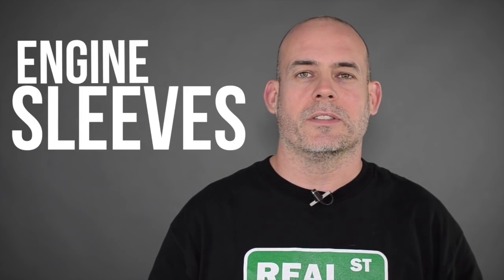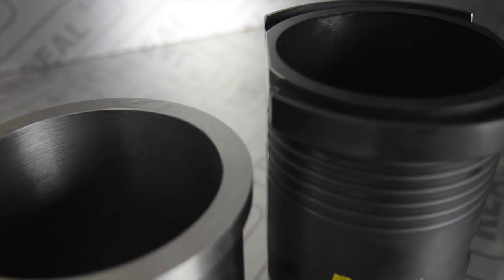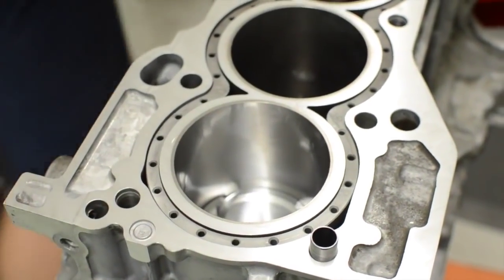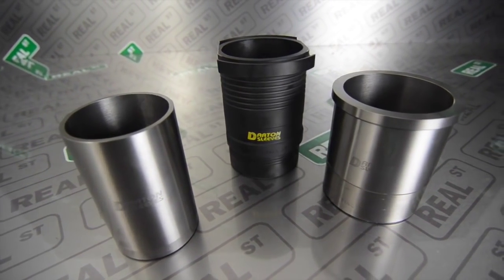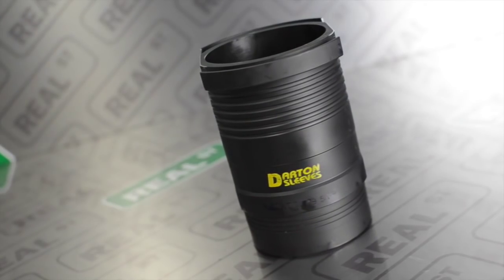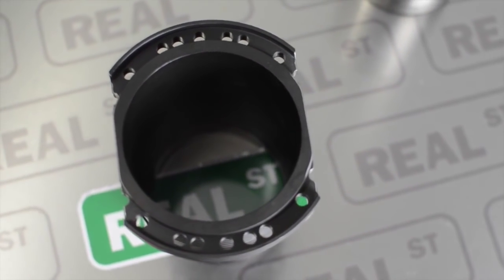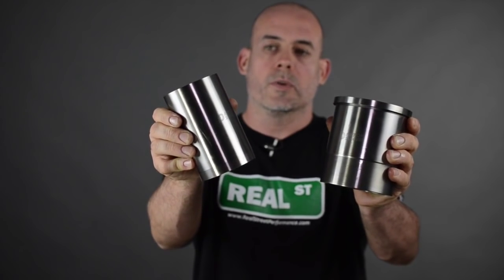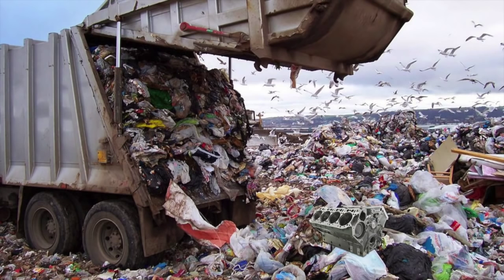Does my engine need aftermarket sleeves? Jay's Tech Tips #29 I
Why are engine sleeves important and what purpose do they serve? How can selecting the proper engine sleeve help save your engine in the long run? On this week's Jay's Tech Tips, Jay answers these questions and more in "Engine Sleeves 101, What You NEED to Know".